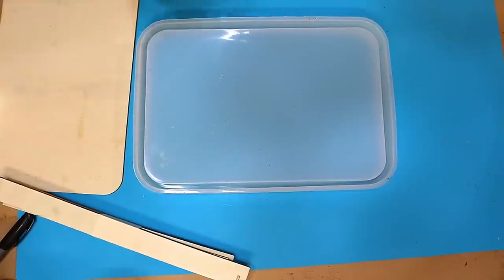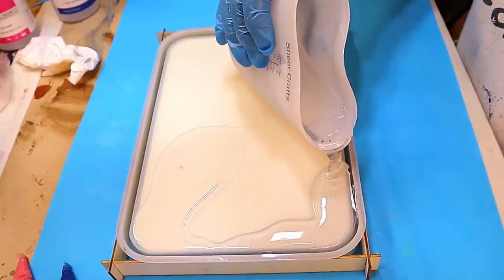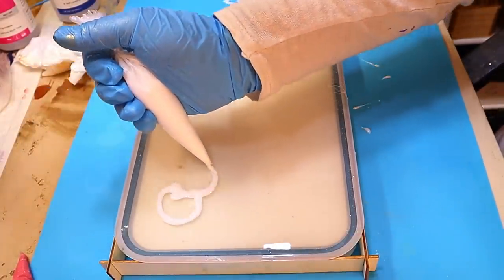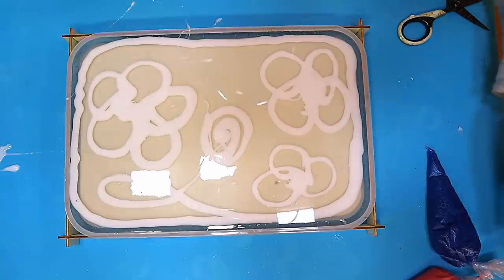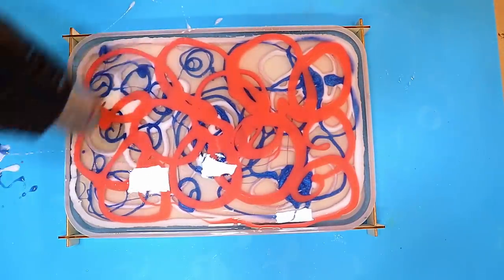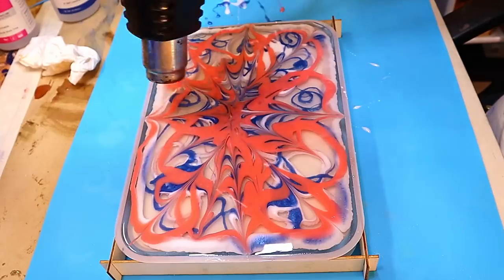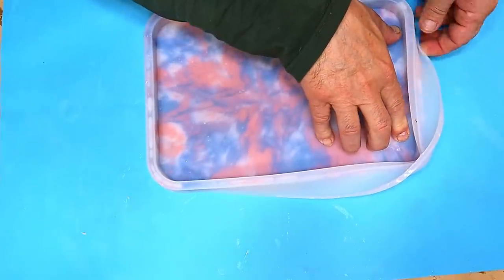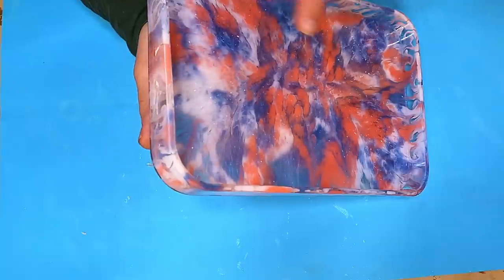The Results of This Resin Experiment Shocked Me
Hi Everyone.  I thought I would try something a little difference hence the title of this video 'do you like this resin tray with a difference'.  This is a technique I had not used before when making resin trays.  I would be interested to hear what your thoughts are on it.

(USA👍) Resin Tray Mould
(USA👍) Piping Bags
(USA👍) Resin Tool Kit

(UK✊) Resin Tray Mould
(UK✊) Piping Bags
(UK✊) Resin Tool Kit

(Ca👋) Resin Tray Mould
(Ca👋) Piping Bags
(Ca👋) Resin Tool Kit
(Ca👋) Mica Powders

(Au 🙌) Resin
(Au 🙌) Resin Tray Mould
(Au 🙌) Piping Bags
(Au 🙌) Resin Tool Kit
(Au 🙌) Mica Powders

Warning: Important Health and Safety Notice:
00:00 Introduction to experiment
00:34 Pouring the resin
01:34 Using the Piping bags
03:08 Making the Pattern
04:21 Demoulding the Tray
04:59 The Reveal